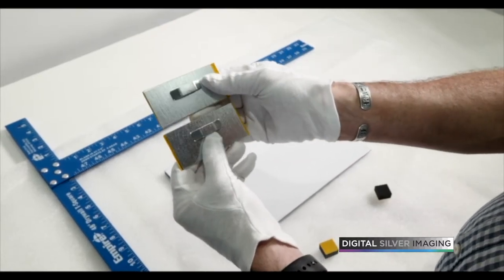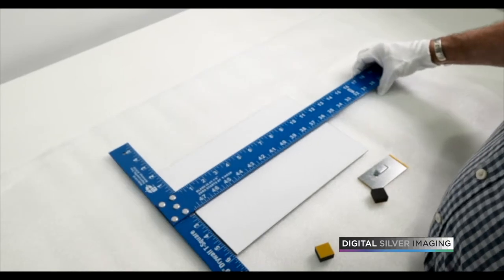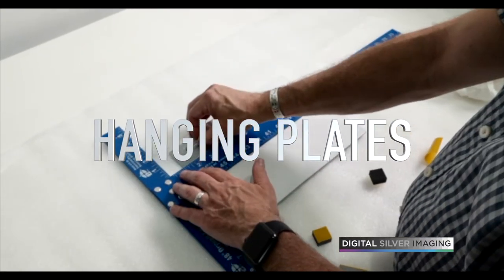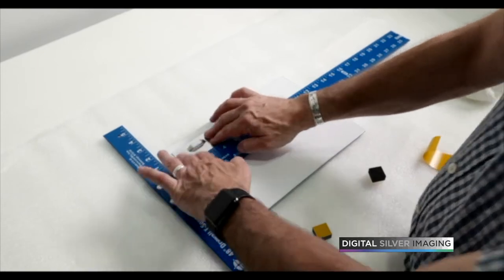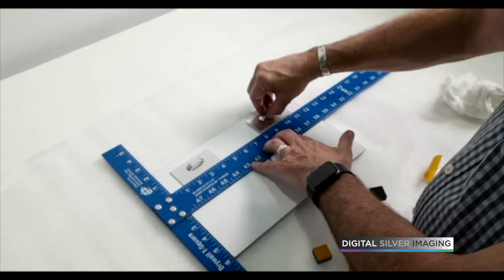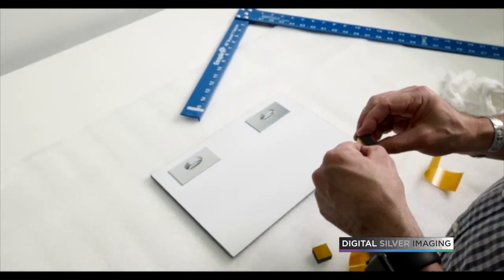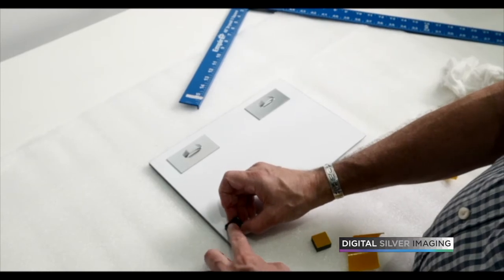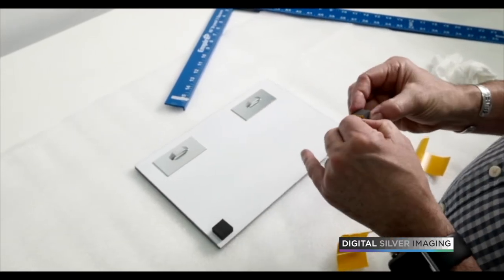Hanging Plates for your Mounted Photographic Prints.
Here is an affordable option for hanging mounted prints to the wall.